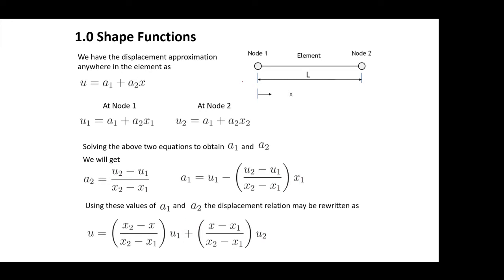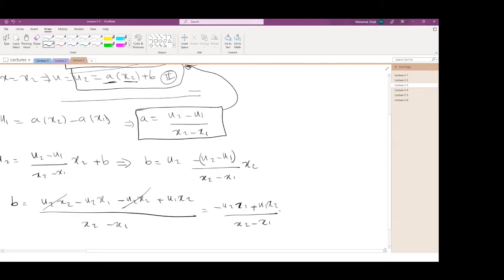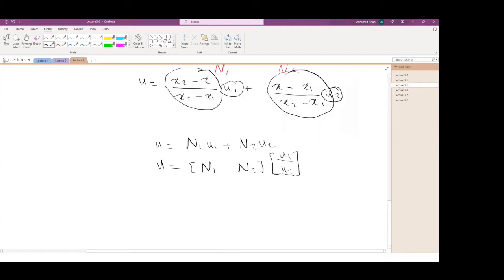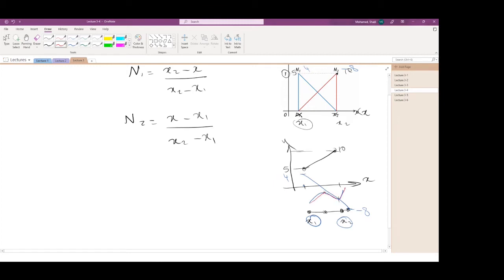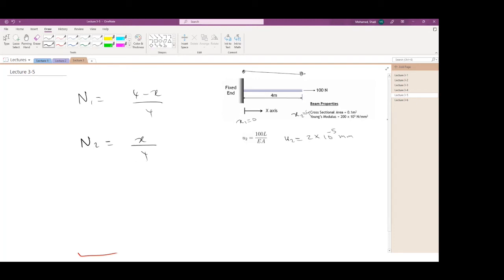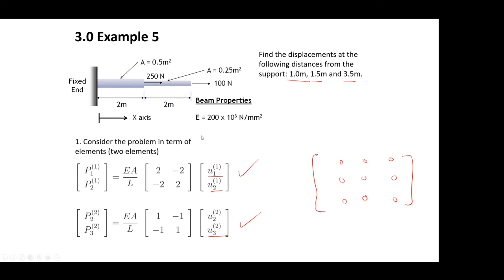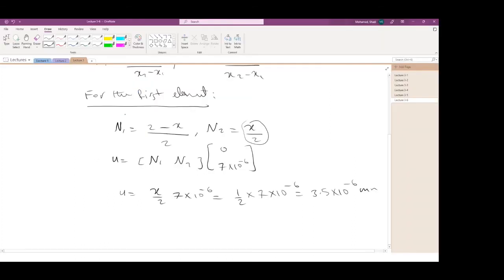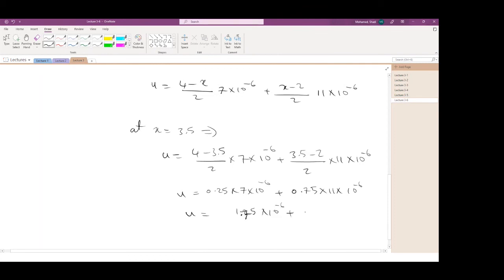Finite element method Lecture 3-2: Shape functions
This course covers the fundamentals of the finite element method. This is the second part of the third lecture.